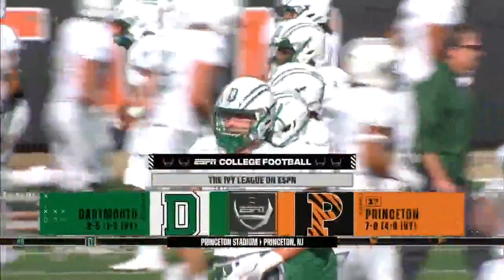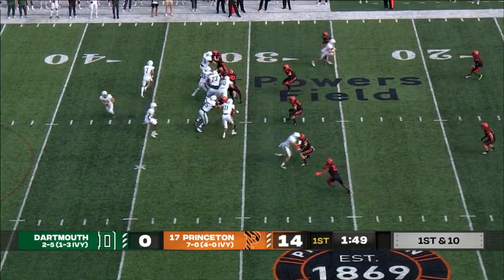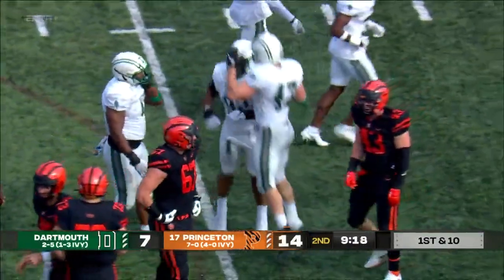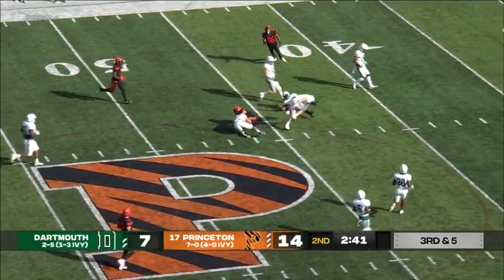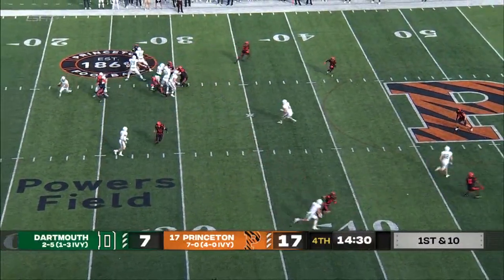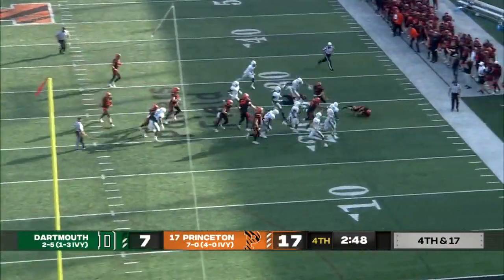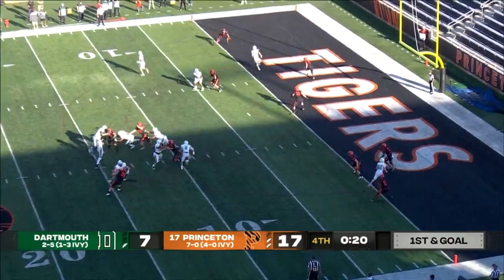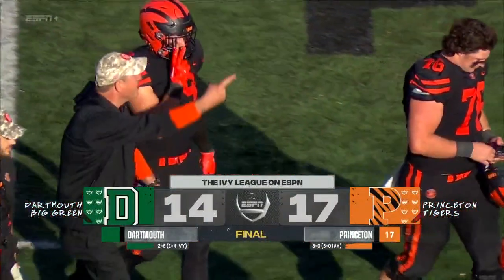Highlights: Football vs Princeton Nov. 5, 2022